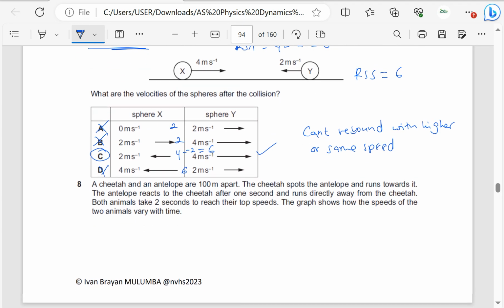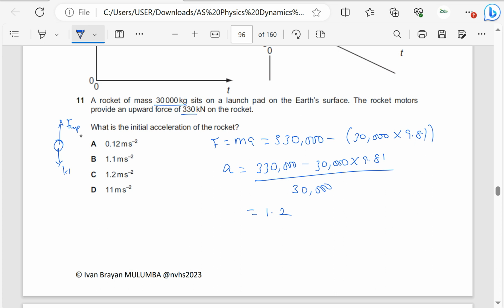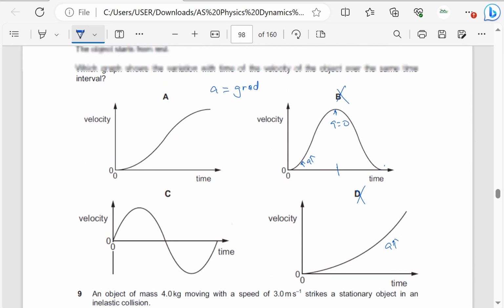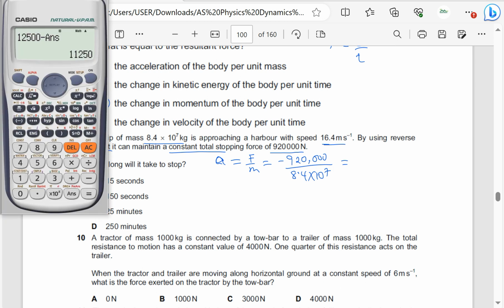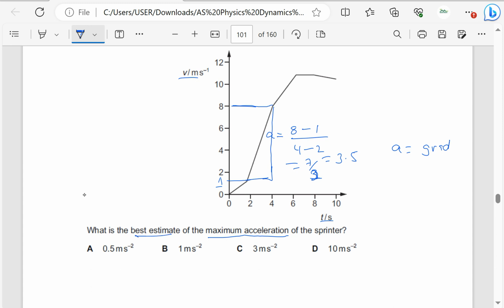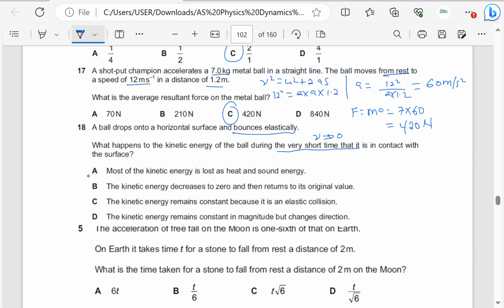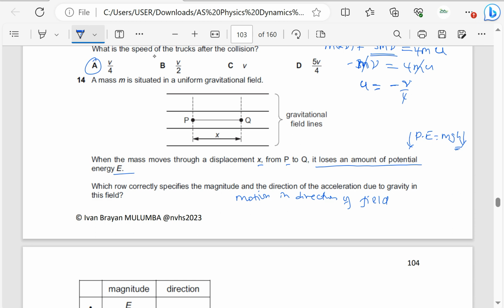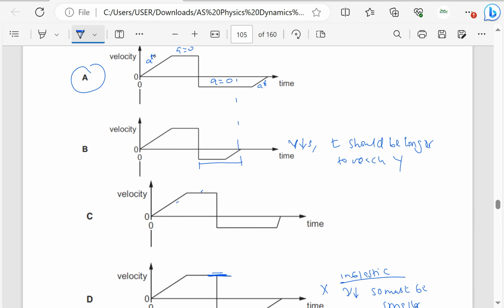CAIE AS PHYSICS 9702 KINEMATICS & DYNAMICS [MCQs] Part 11